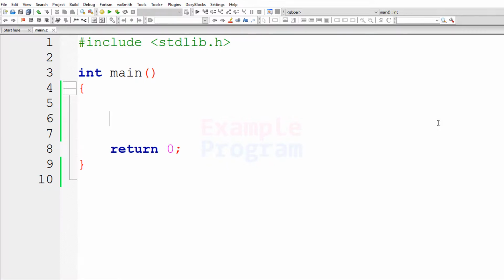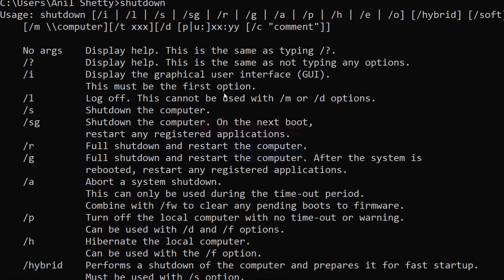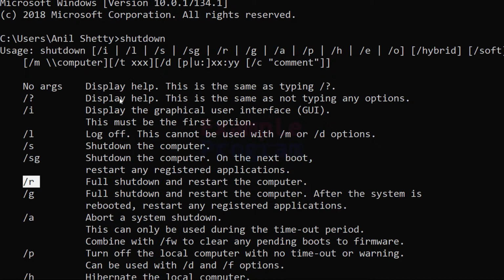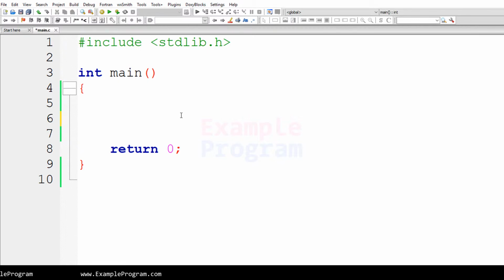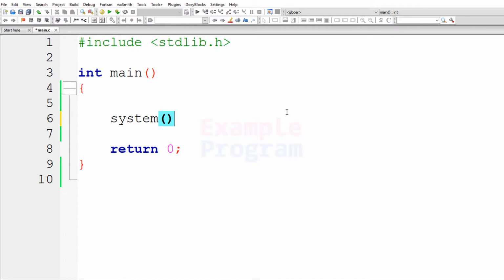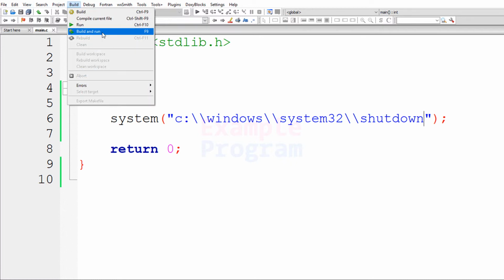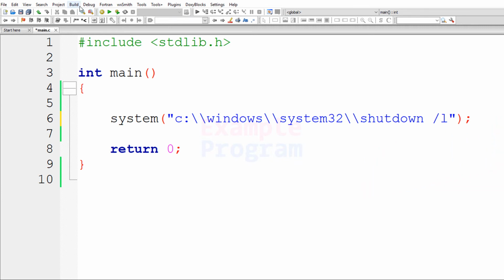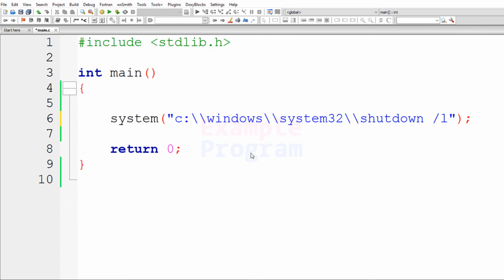Shut Down Restart Log Off your Computer using a C Program using System function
in this video you will learn to create an example program to shutdown restart and logoff your computer using a c program.

Here in this tutorial we are using the system function available in the stdlib.h header file by using which we can call a program.

We will be using the shutdown program available in the windows operating system stored at c:\\windows\\system32\\shutdown